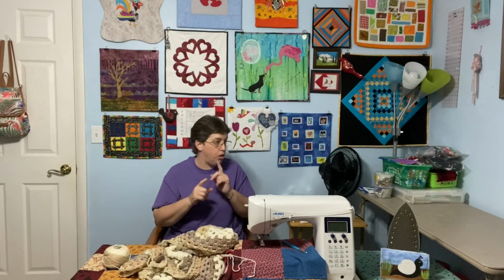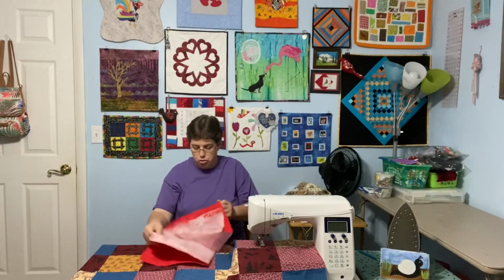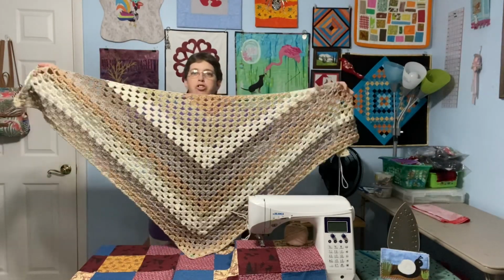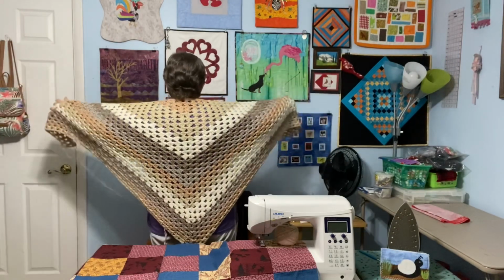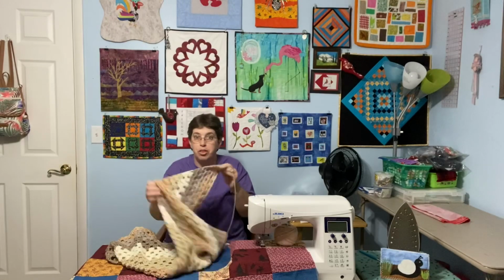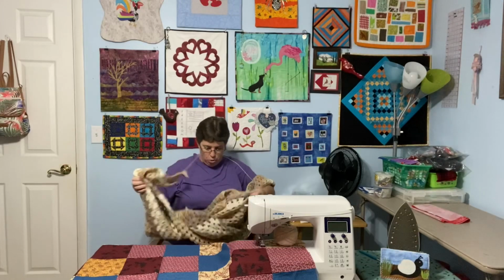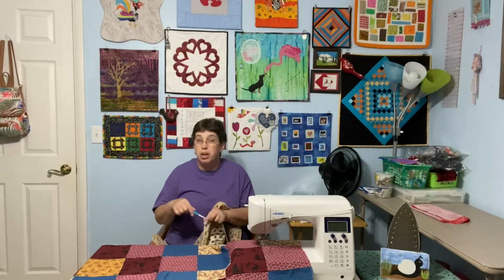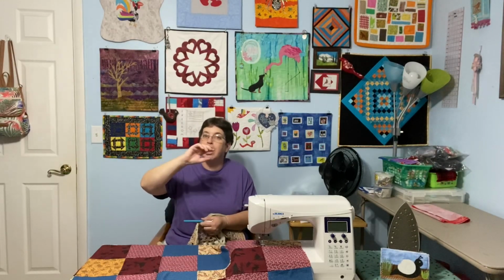Sit & Chat #2 What I Worked on This Week Outside of the Craft Room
In this video I crochet on a granny square shawl while chatting about the work I'm doing in my yard.

I have opened a Flickr group for this YouTube channel so that we can all share photos of our crafts and our lives. Whether it's cooking, crafting, gardening, or something else fun and exciting please share what you're working on in our Flickr group. Flickr is free to join and a fun way to connect with others interested in the same things as you.